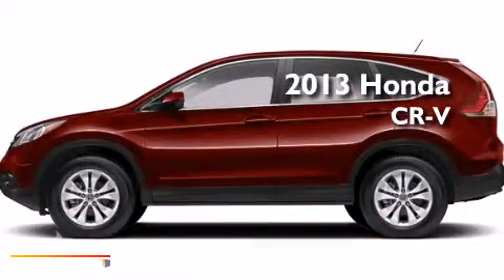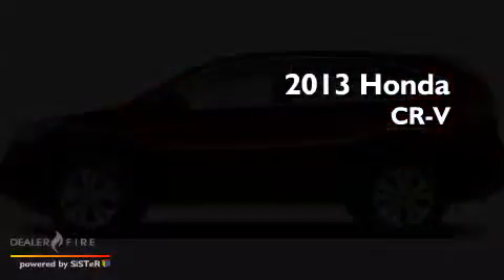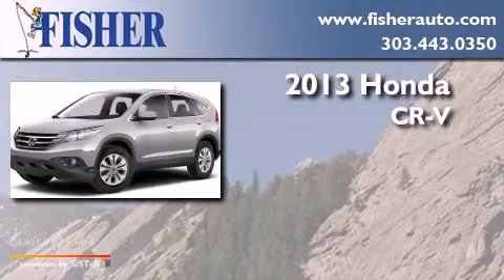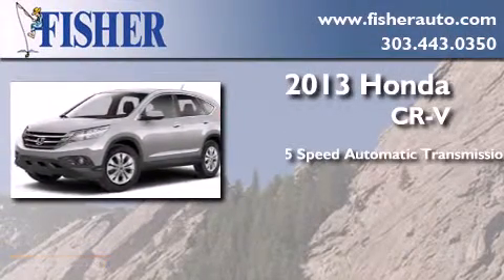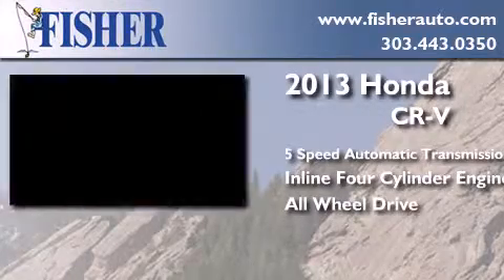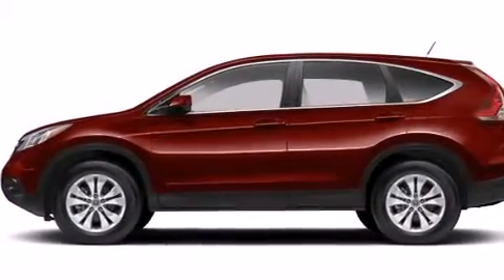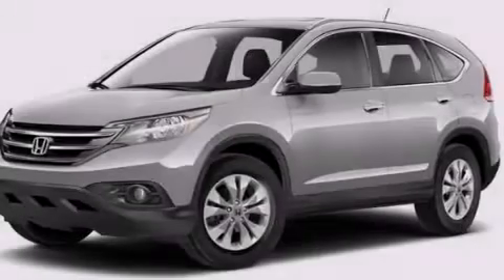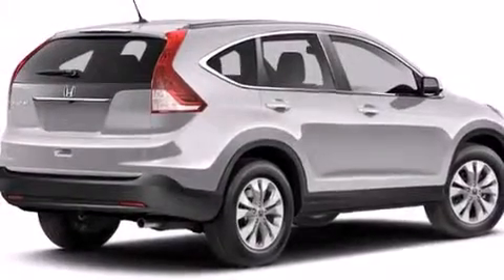2013 Honda CR-V Denver CO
We've been honored to serve the Boulder CO area , we promise that your experience at our dealership will exceed your expectations ! Year : 2013 Make : Honda Model : CR-V Engine : gas i4 2.4l/144 Trans . : automatic Exterior : red Interior : gray Stock : 135748 Fisher Auto Arapahoe Dr Boulder , CO 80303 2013 Honda CR-V Boulder CO